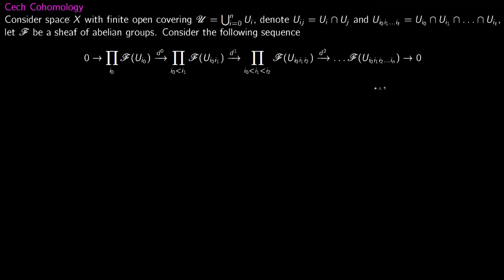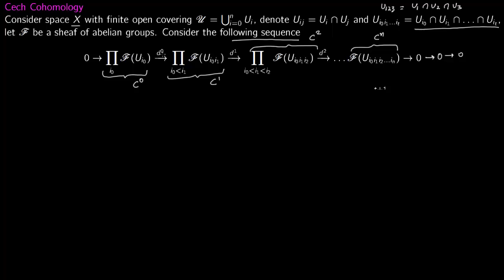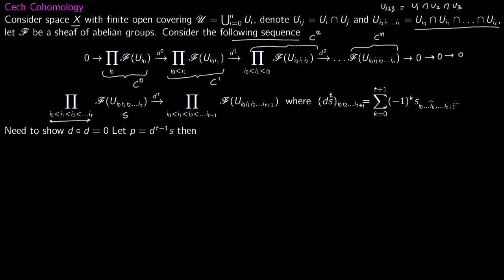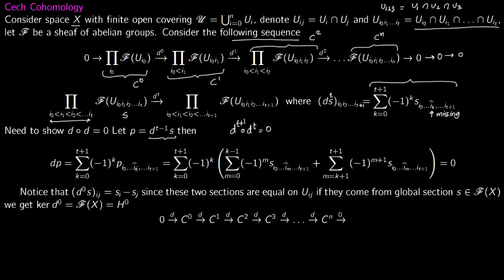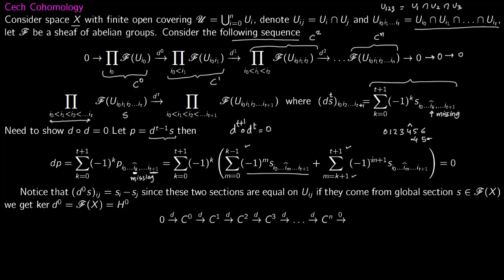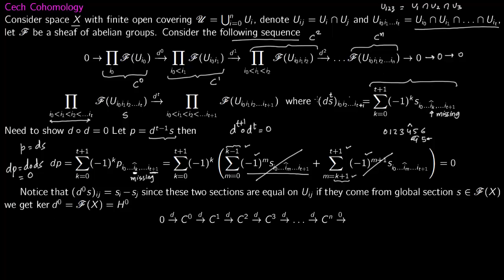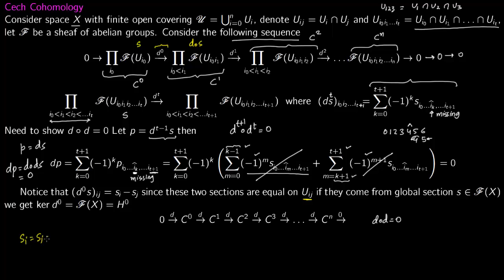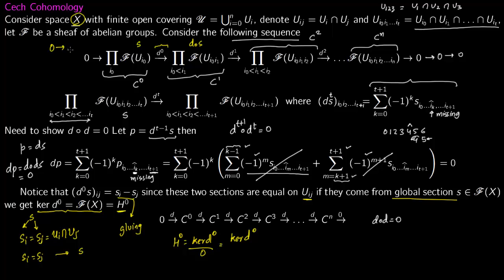Defn Cech Cohomology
Finally define Cech Cohomology